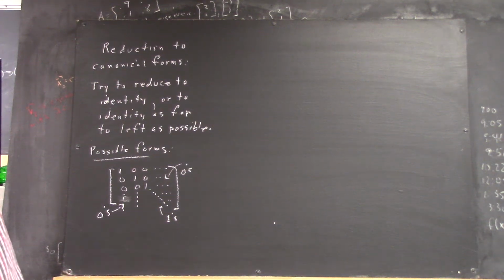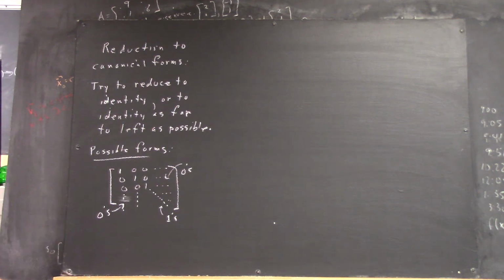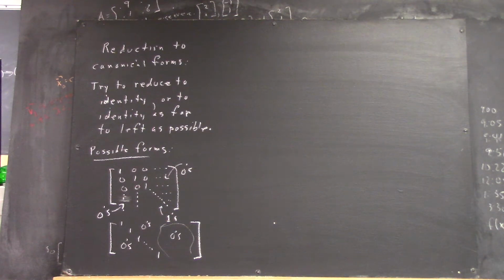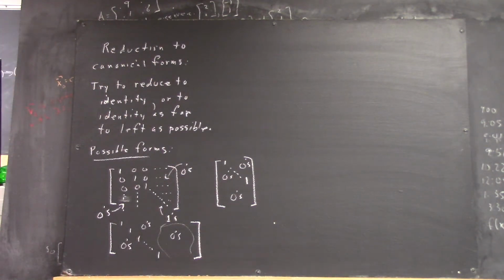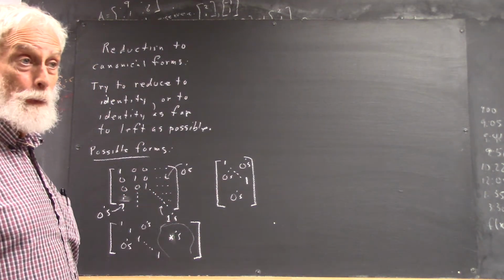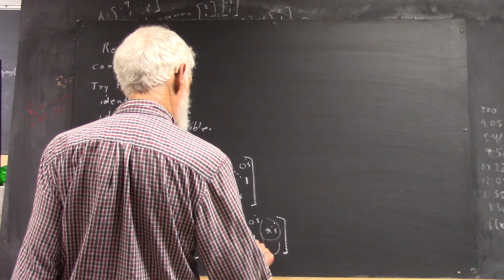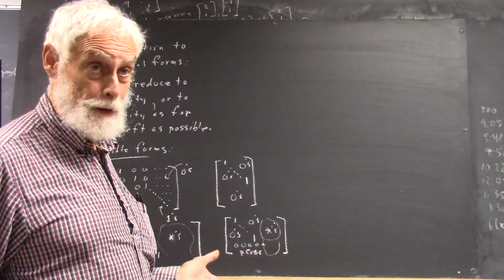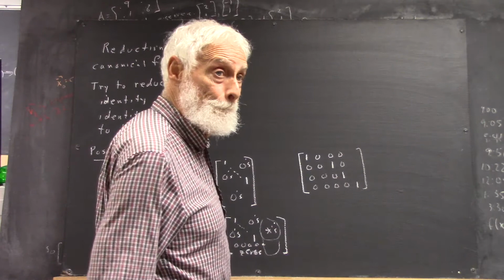daglin 3009 some of the forms we get when we reduce matrices some meanings 6